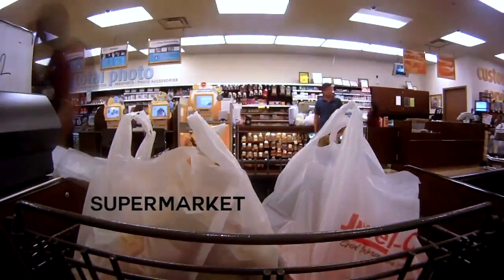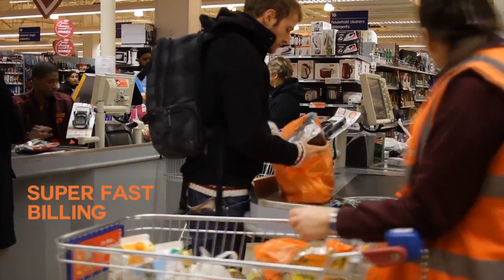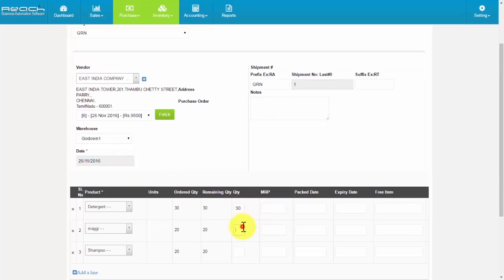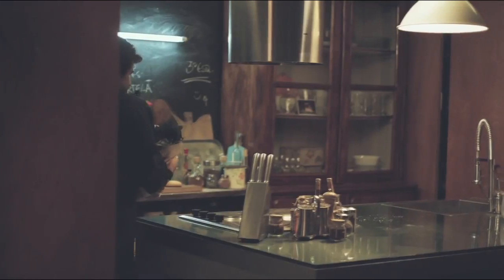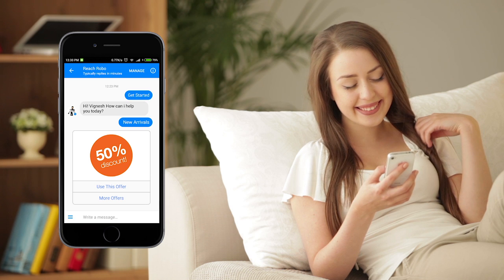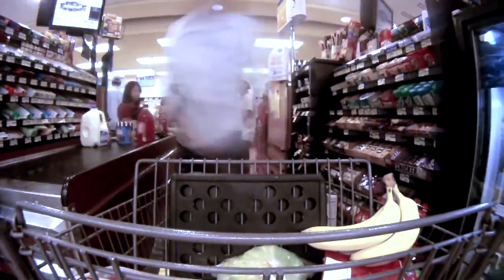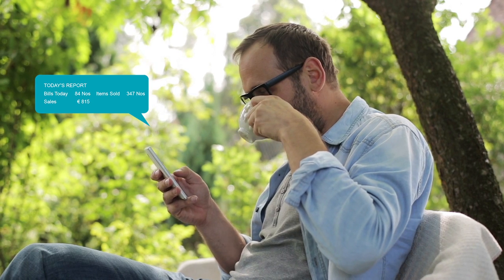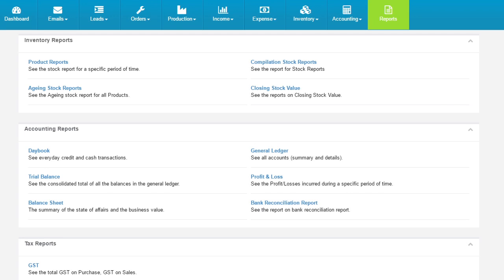SuperMarket Software Demo - with GST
Reach is an Online ERP Software for Supermarkets with a mobile ordering Chatbot. It helps you to automate all the functions and connect multiple branches.